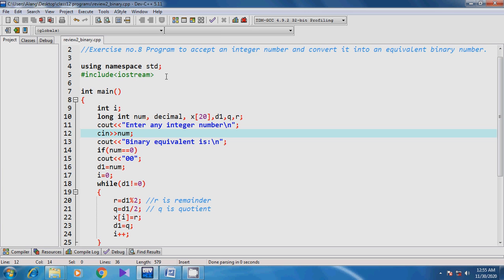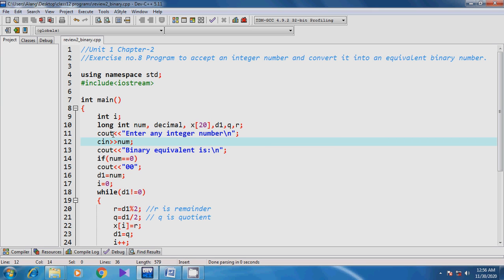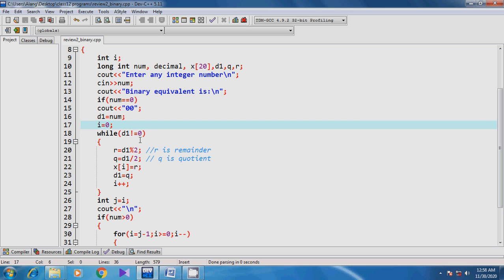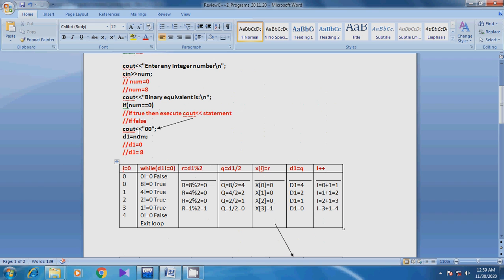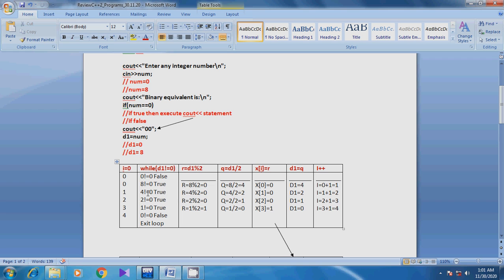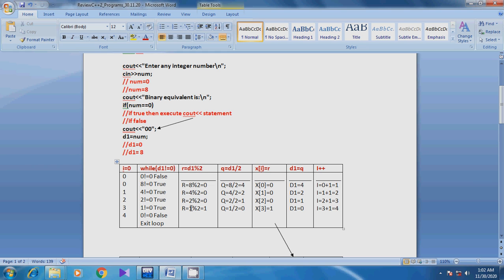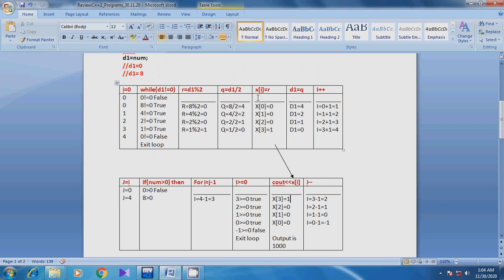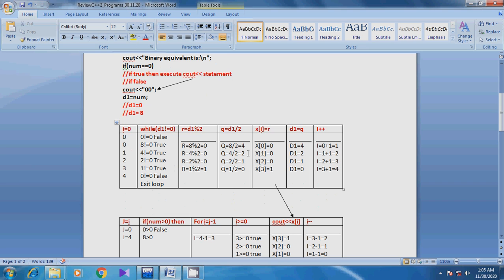Review2 program 30.11.20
Integer to Binary